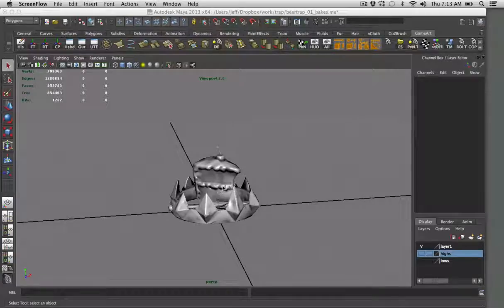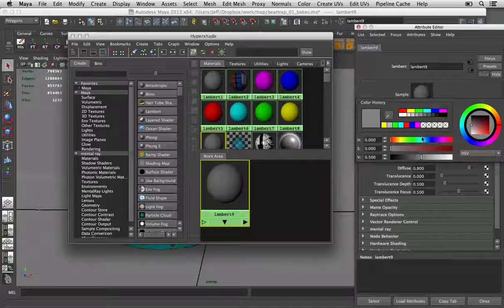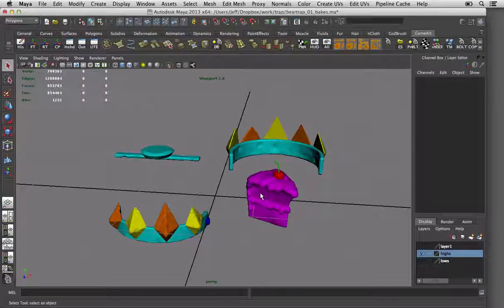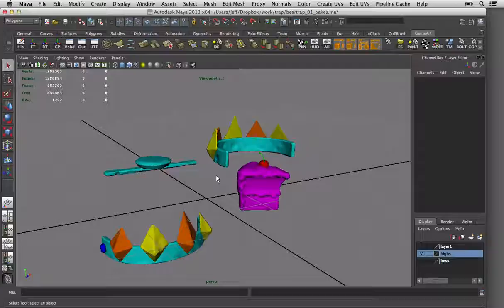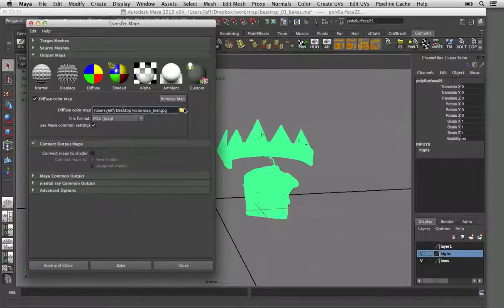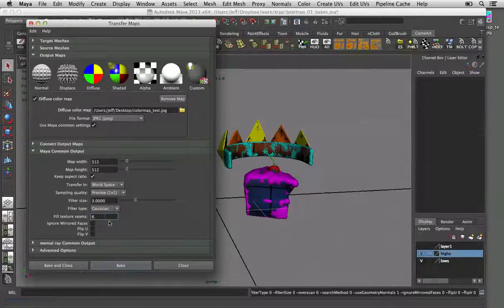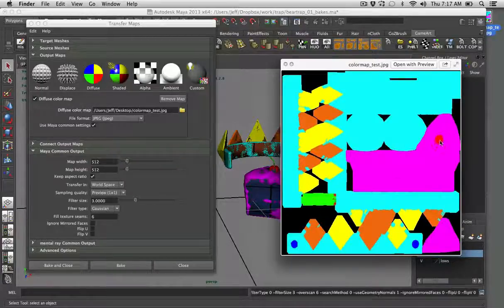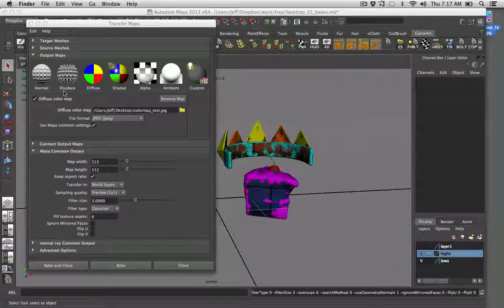Baking color (diffuse) maps from high poly to low poly in Maya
This quick video covers baking diffuse or color maps from your high polygon mesh in Maya to your UV mapped, low resolution model in Maya for use with texturing for game art creation.